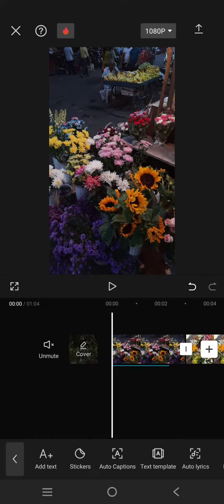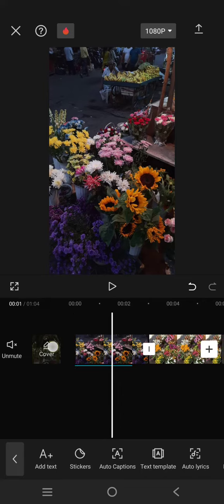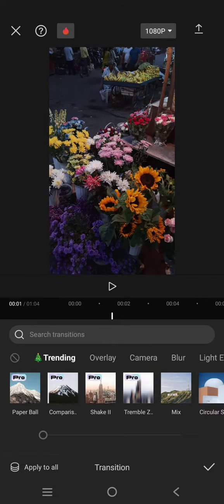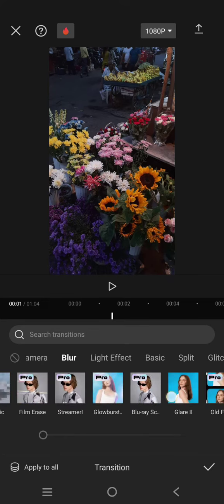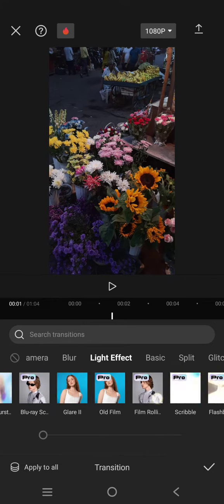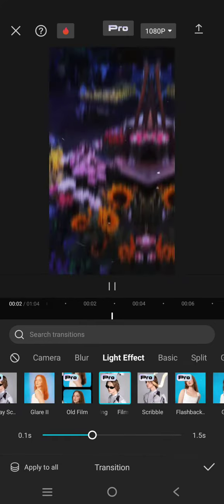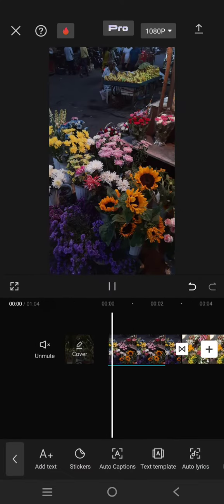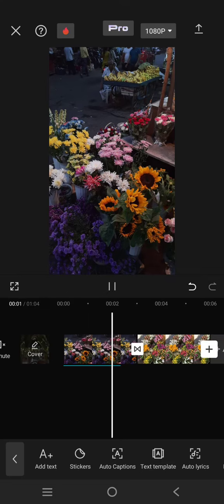How Can You Add Film Rolling Transitions in between Your Clips on CapCut Mobile? | CapCut Edit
This is how you can have film rolling transitions in CapCut Mobile